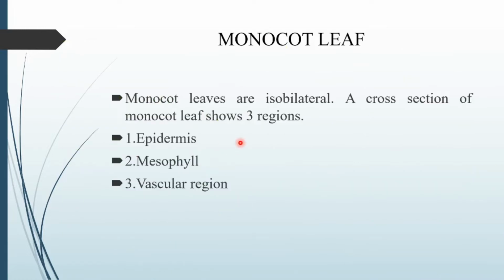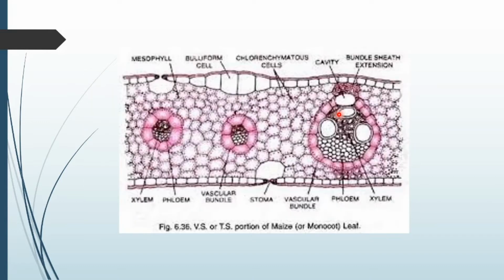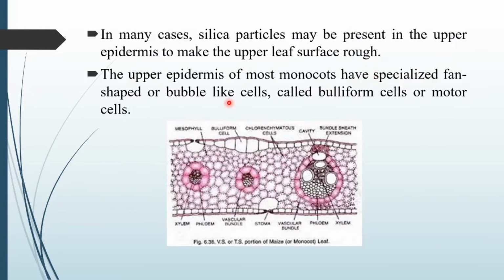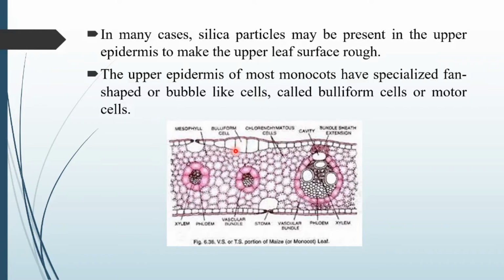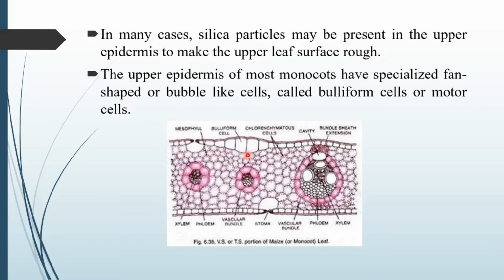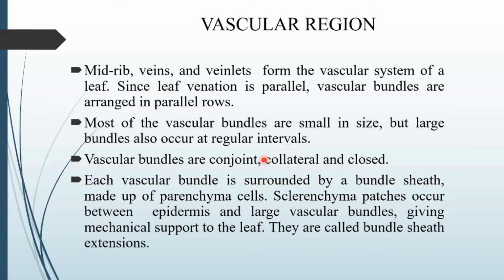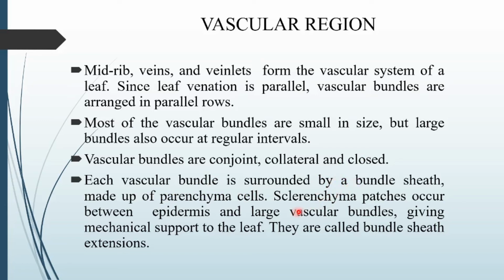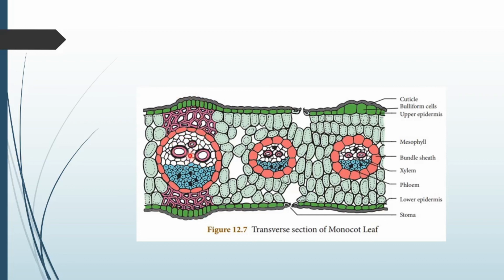Anatomy of monocot leaf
For B.Sc Botany